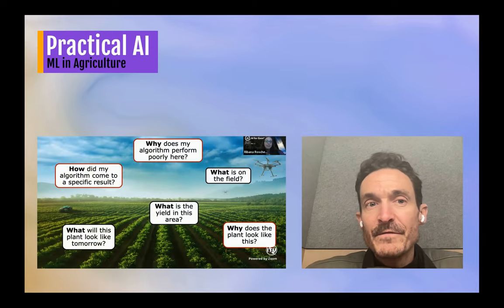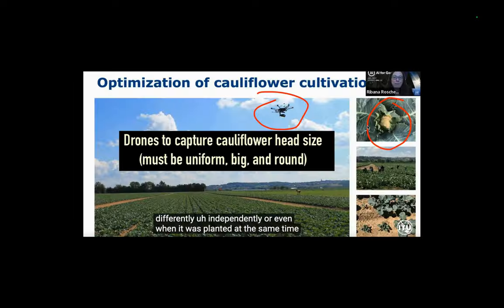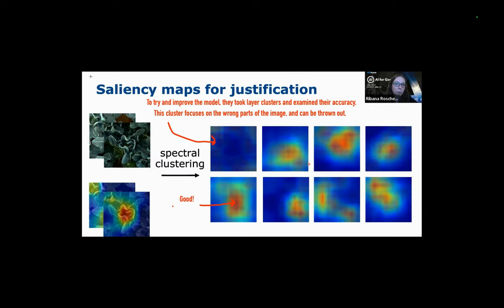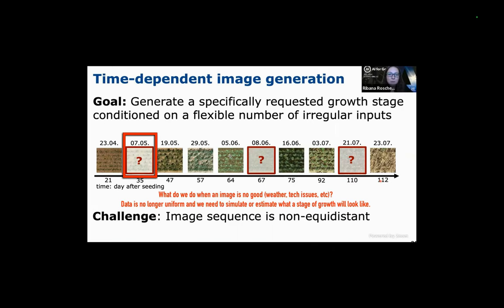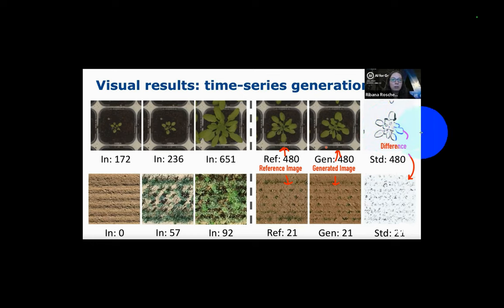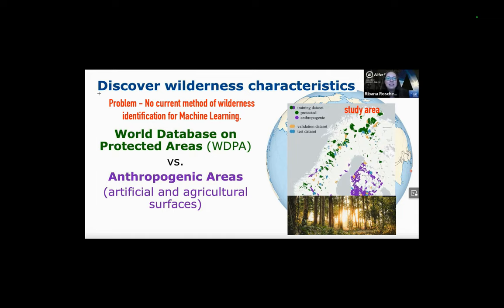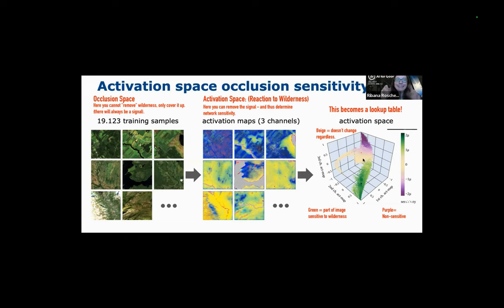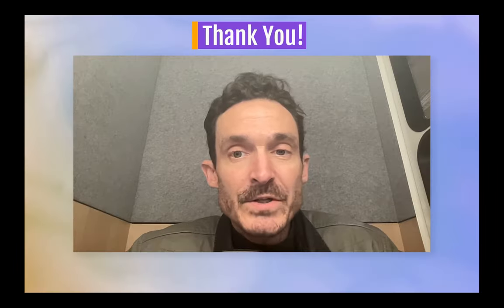Practical AI: Agriculture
In this video we'll be dissecting a talk from AI for Good and  looking at how AI can be used within agriculture to analyze crop yields, improve on existing agricultural practices, and extend this knowledge to new and unexplored areas such as agroforestry.

About Me: I am a Staff Design Technologist on Mozilla's Innovation Team. Learn more about Mozilla Innovation at future.mozilla.org

0:00 -background
1:00 - objectives
1:41 - case study: AI plant health tracking
2:25 - analyzing growth stages
2:48 - analyzing neural network layer activation to optimize AI model
3:50 - analyzing saliency maps
4:06 - improving detection through game theory / time series analysis
4:57 - generating imagery for unknown data points using GANs
5:47 - case study: optimizing for mixed cropping
7:00 - latent space interpretation and enhanced parameter control
8:20 - case study: exploring the unknown - identifying wilderness areas
9:03 - conceptual framework: jUngle-NET
9:40 - constructing a wilderness lookup table through activation space occlusion sensitivity
11:40 - conclusion